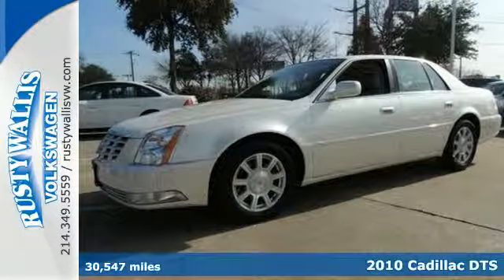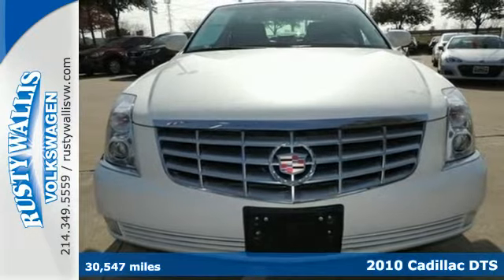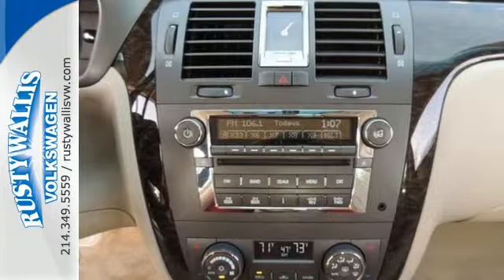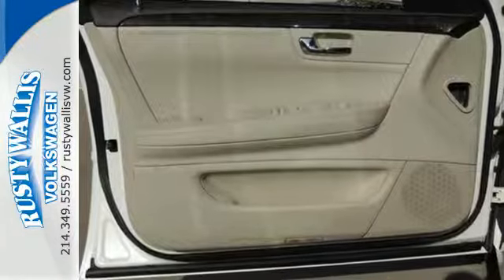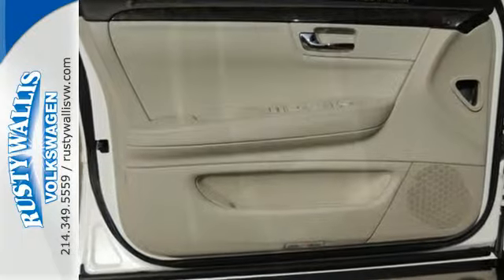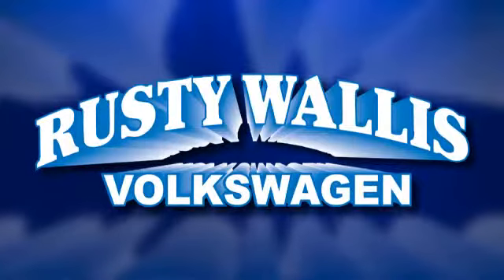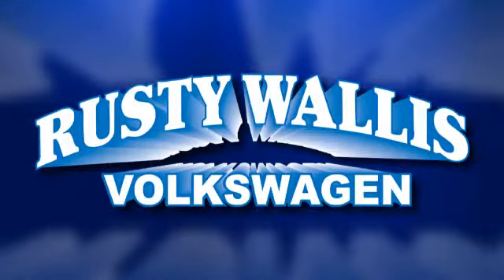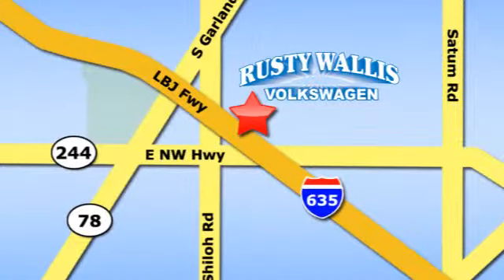2010 Cadillac DTS Dallas TX Garland, TX V140453A - SOLD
Year: 2010
Make: Cadillac
Model: DTS
Trim: w/1SA
Engine: 8 Cyl. 4.6L
Transmission: Automatic
Color: Pearl White
Mileage: 30547
Stock #: V140453A
VIN: 1G6KA5EY7AU136673
Success starts with Rusty Wallis Volkswagen! Don't bother looking at any other car! Confused about which vehicle to buy? Well look no further than this beautiful 2010 Cadillac DTS. This terrific Cadillac is one of the most sought after used vehicles on the market because it NEVER lets owners down. Designated by Consumer Guide as a Recommended Premium Large Car in 2010. Price is in lieu of promotional financing. Come talk to us for the best deal!

Address:
12635 LBJ Freeway